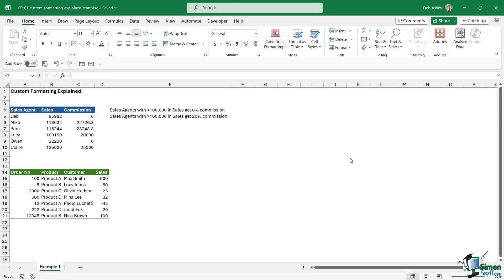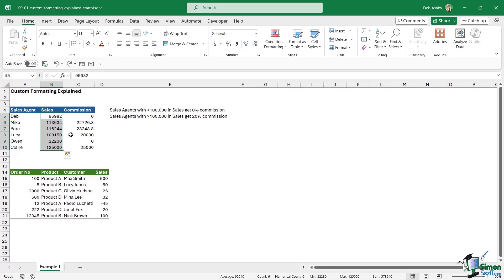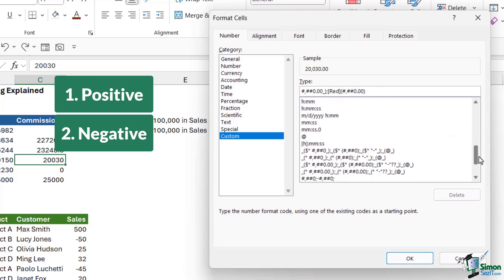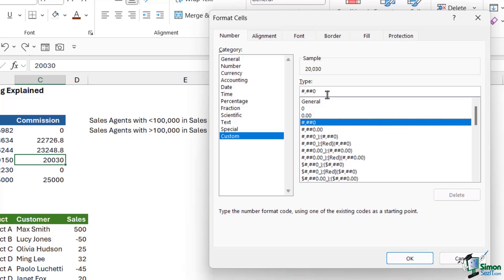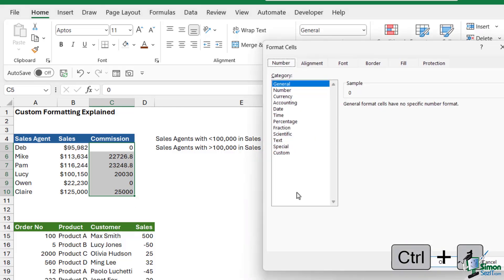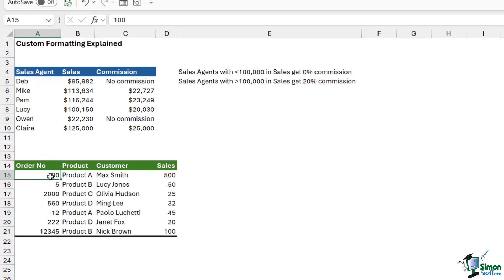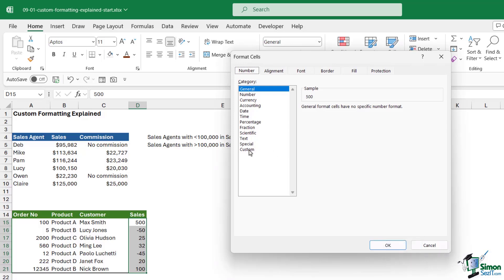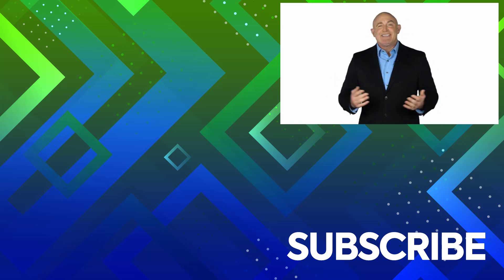How to Use Custom Formatting in Excel 365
In this lesson, we delve into the indispensable concept of custom formatting in Excel. Custom formatting empowers us to tailor how numbers and text appear in our spreadsheets. We navigate through the intricacies of custom formatting, dissecting its components and shedding light on the significance of placeholders. From defining positive and negative values to handling zeros and text, we unravel the versatility of custom formatting. Armed with this understanding, you'll harness the full potential of Excel's formatting capabilities.